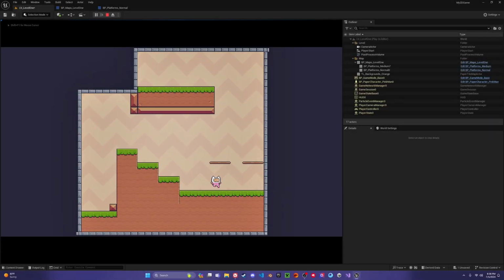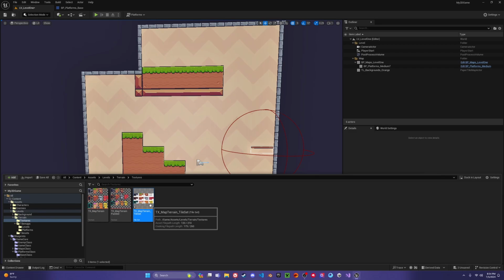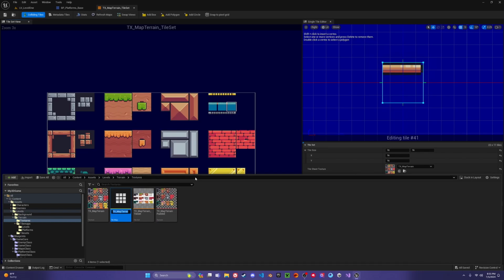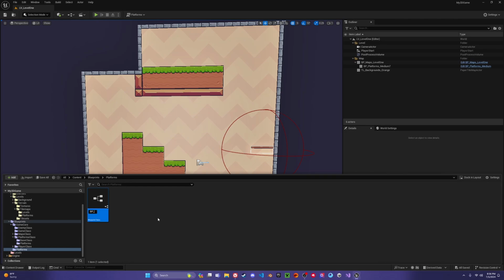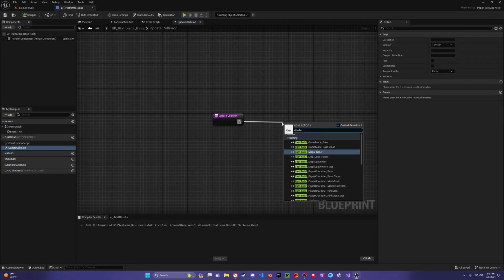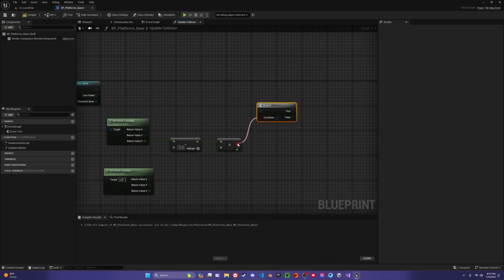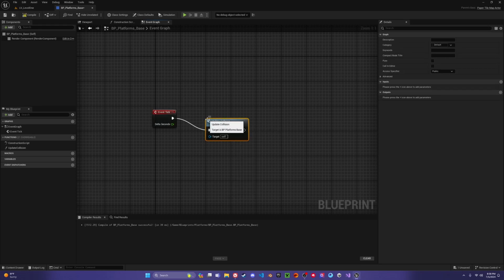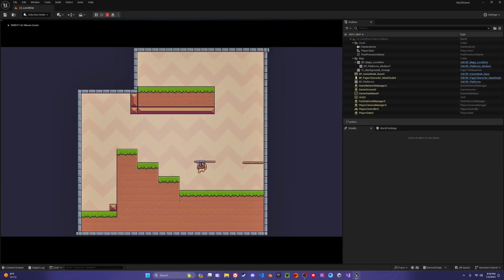How to make one way collisions for 2D platforms in Unreal Engine 5!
This video overviews how to create a one-way collision for 2D platforms in Unreal Engine 5. This tutorial is beginner-friendly while also having a good pace. Also, comment on things you would like to see on the channel

Timestamps
0:00 Introduction
0:24 Setting up tilemap
2:00 Blueprint code
5:14 Outro